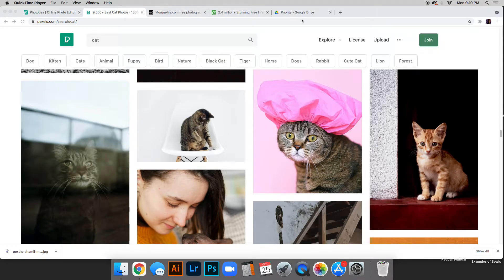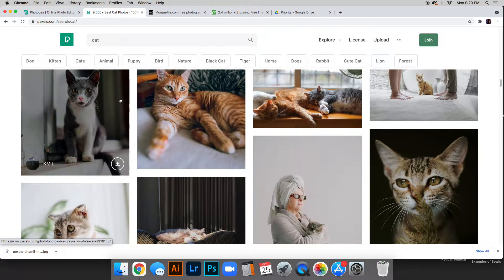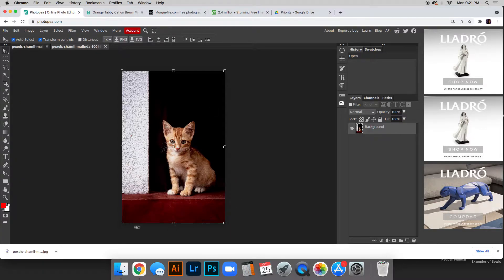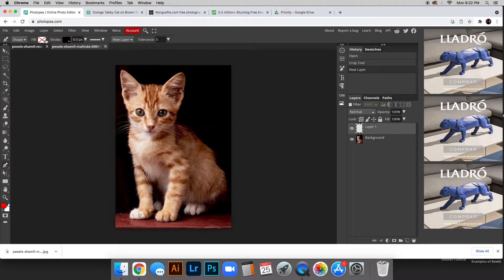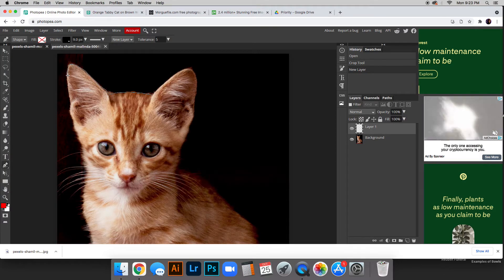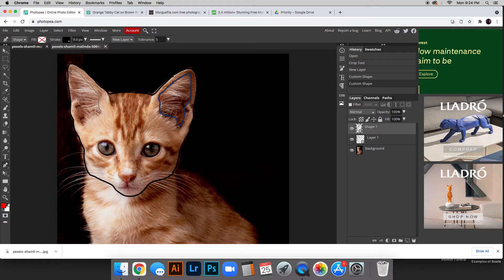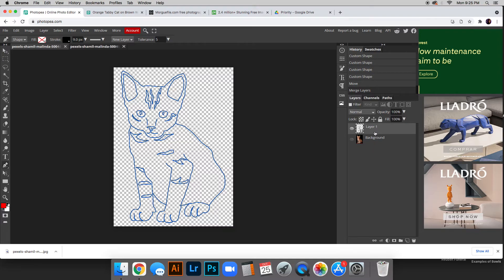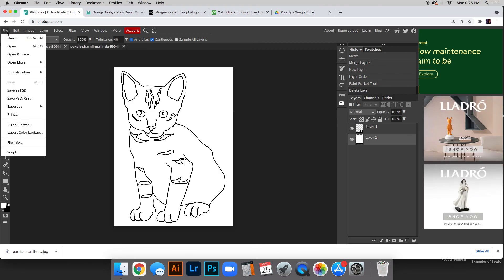Free Pen Tool Photopea